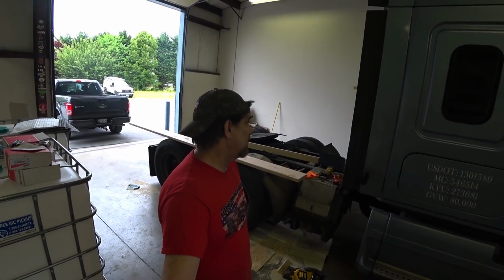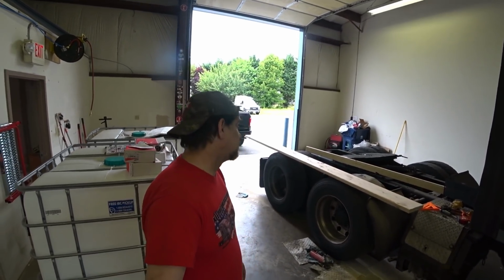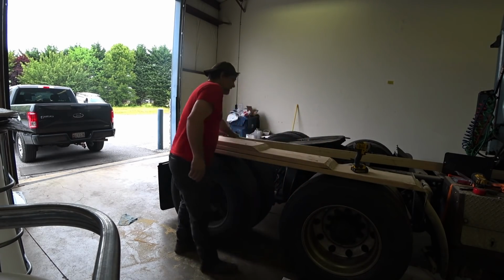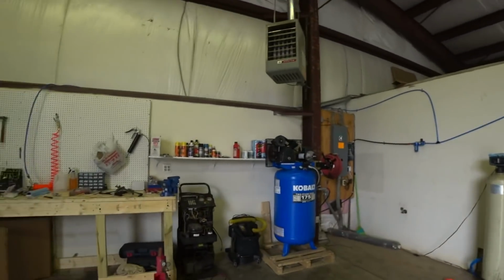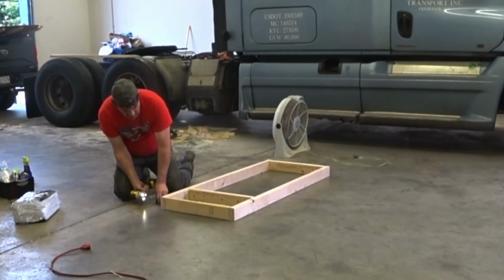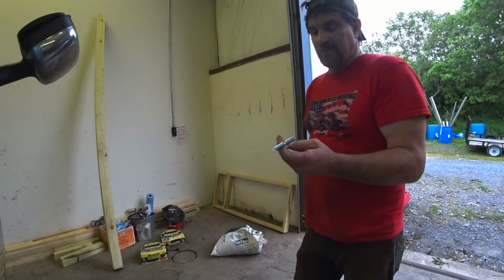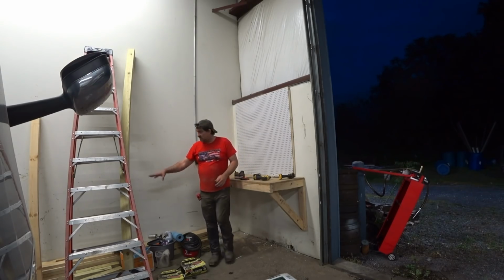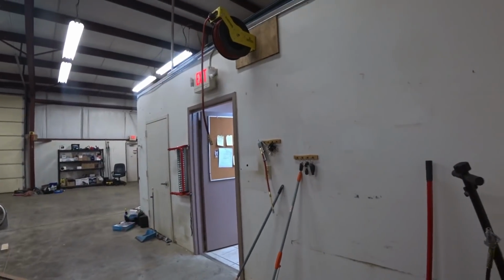Shop, building homemade truck ramps and bench’s 2020/78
Hi Guys, building truck ramps, and a couple bench’s to make things work better in the shop